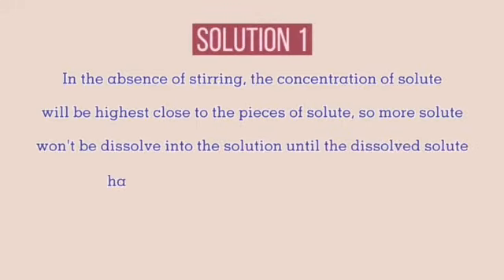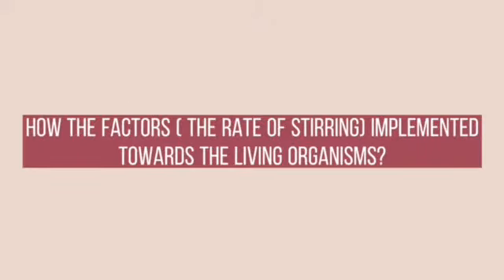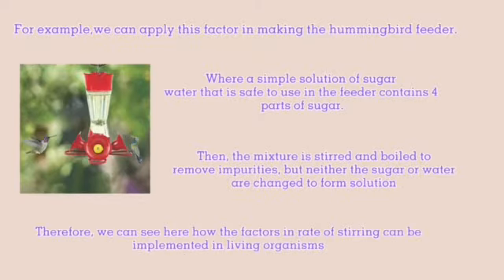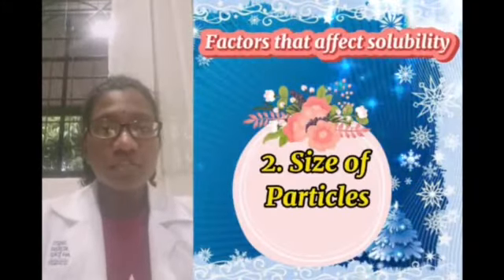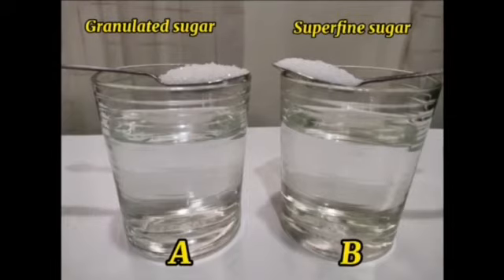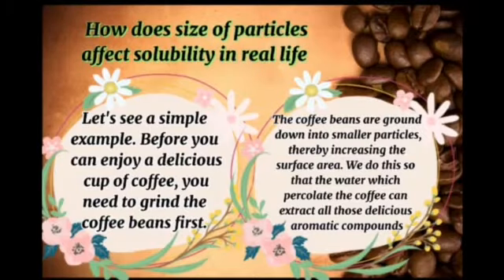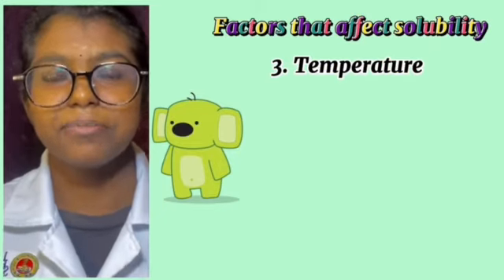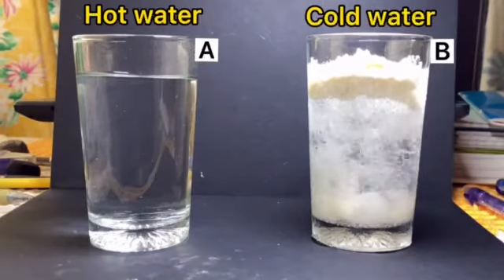SBC 3013 - CELL BIOLOGY (SELF - EXPLORATION PROJECT)